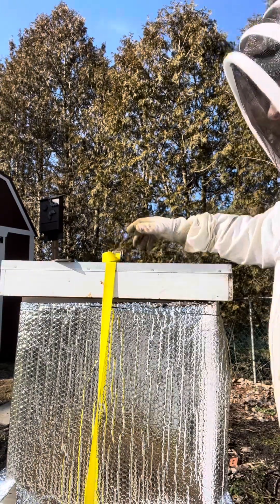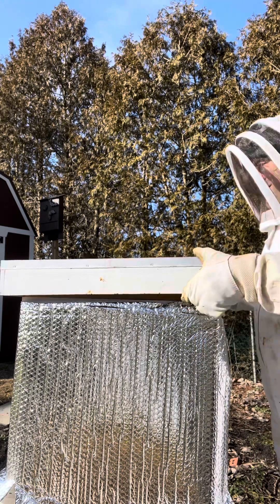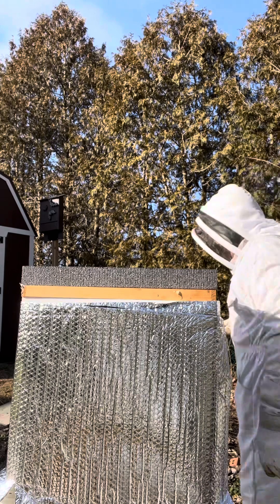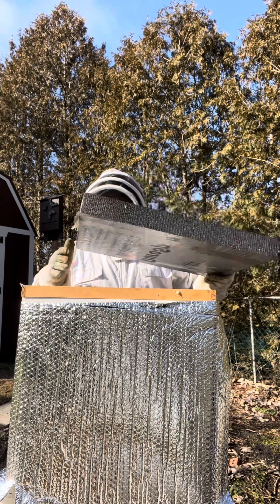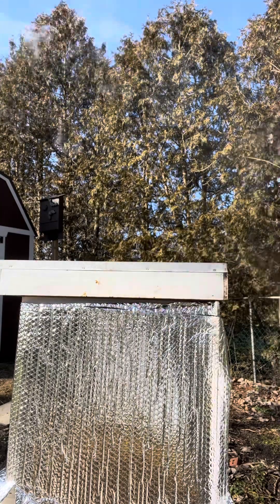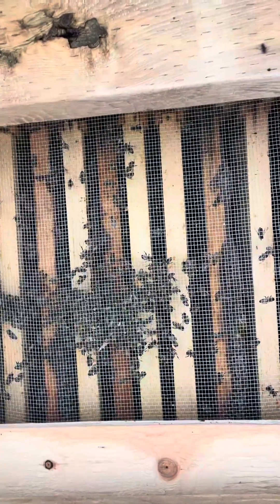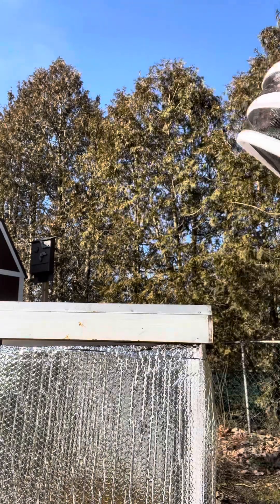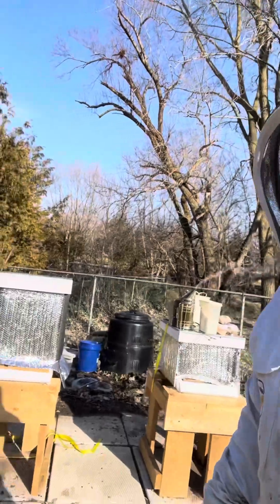No sign of life in my strong hive?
A quick look in my strong hive to make aure they dont starve to death, they haven’t touched the sugar I added to the top cover so either they didnt need it or something tragic has happened.
Looking in the top I see no sign of life, looking under the bottom board I see bees but im not sure if they are simply dead bees on the screen, either way it isnt enough bees to make me think the colony has died so im hoping that they are clustered in the middle somewhere keeping warm and fed. I lifted the back of the hive to get an idea of weight and it is still pretty heavy.
Fingers crossed we get to spring with healthy colonies.